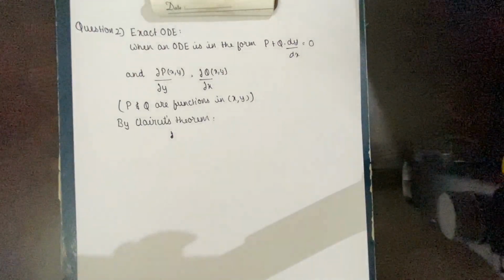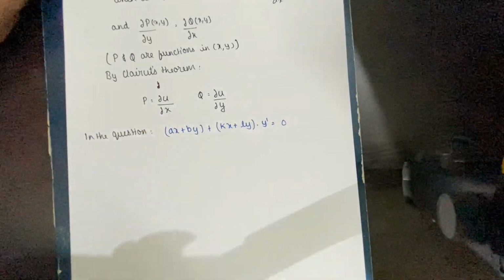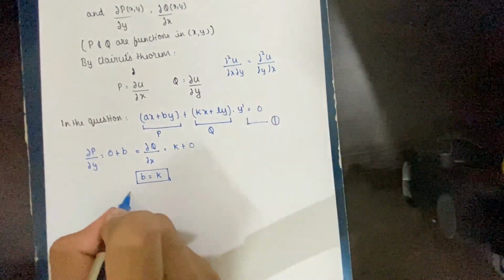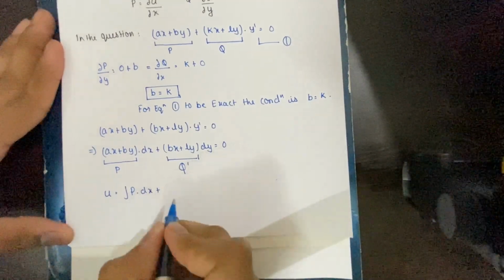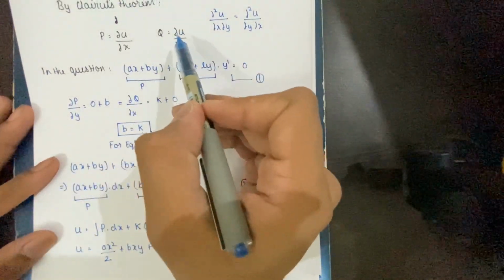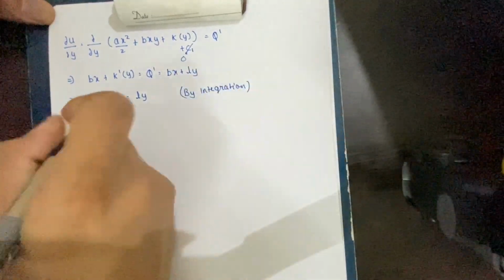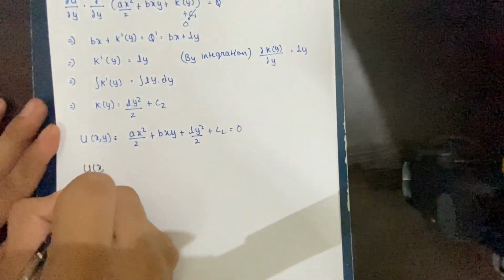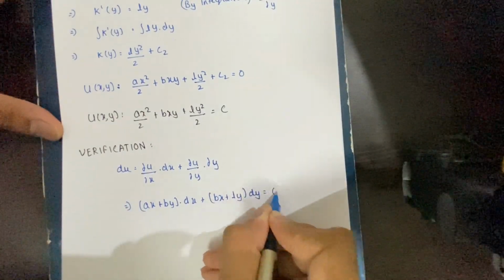MAT 104 EndSem Question 2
Since we know that b = k, I replaced all instances of k with b so as to simplify the calculation.
Also, The integration constant C1's existence won't matter as if we consider it, it will be cancelled in the next differentiation and if we don't consider it, it can be assumed as a part of the function k(y)

GS Sasank
gs132